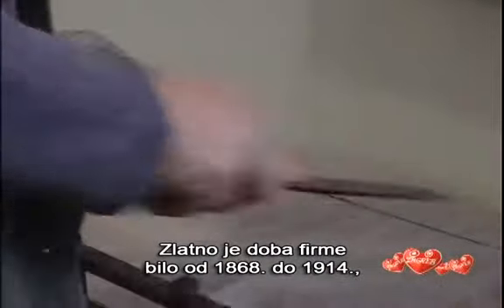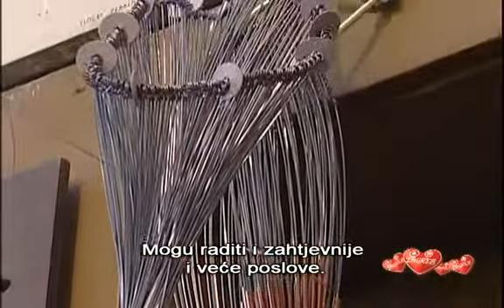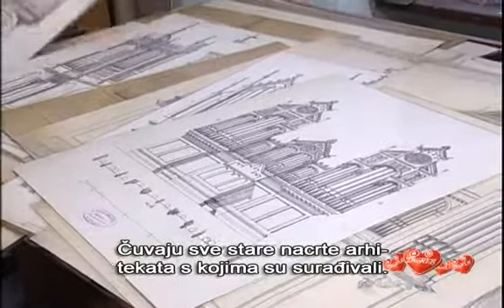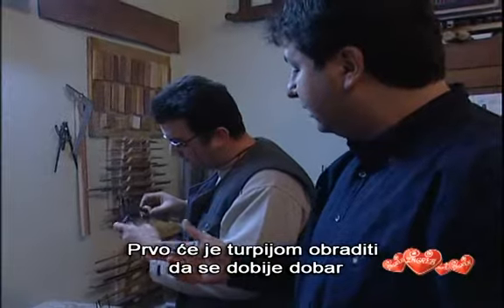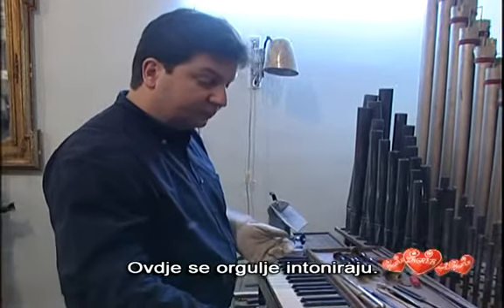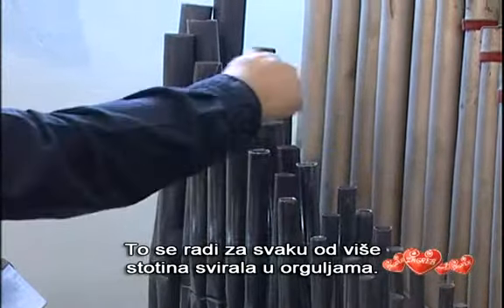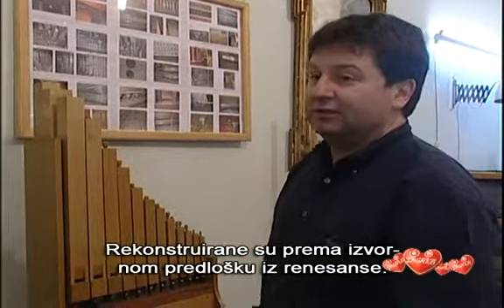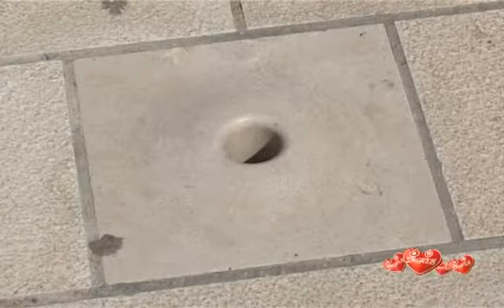zagreb 36, dio 1 Orgulje Heferer